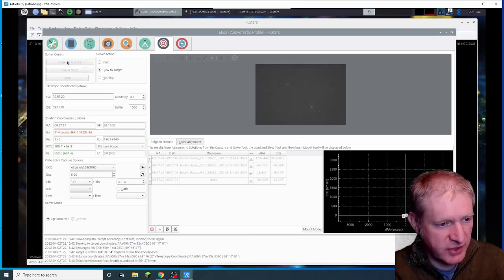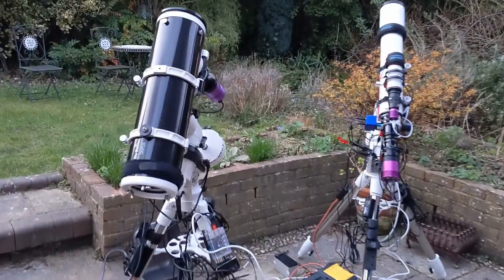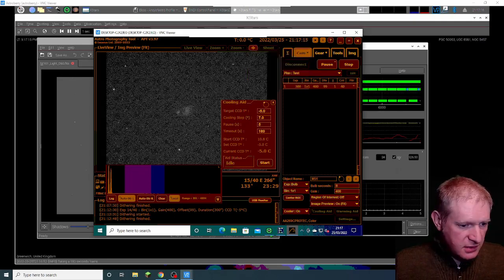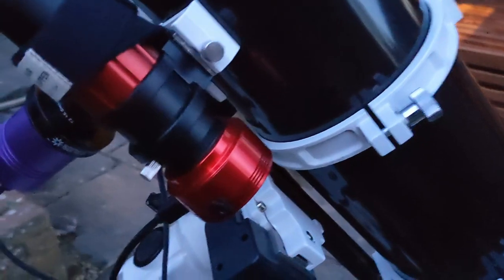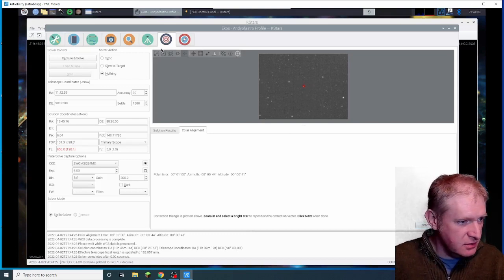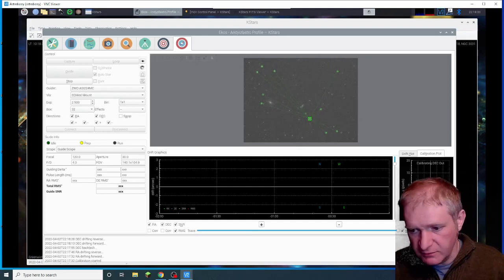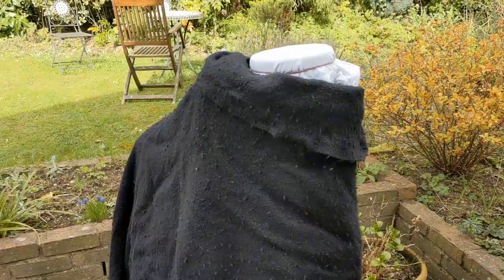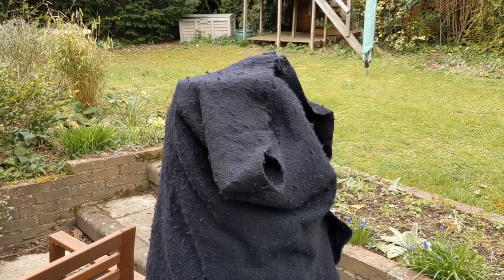Slice of Pi - Imaging Success!! Astroberry Imaging with a Raspberry Pi4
Finally imaging several nights using a Raspberry Pi to automate the process.  It's not perfect but it is usable and very functional and usable